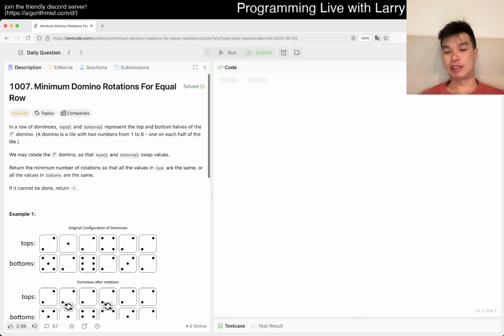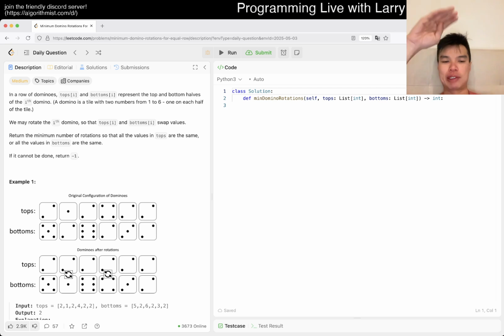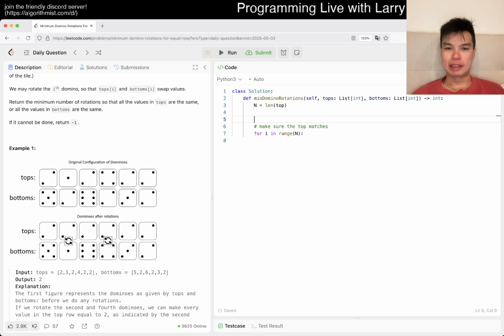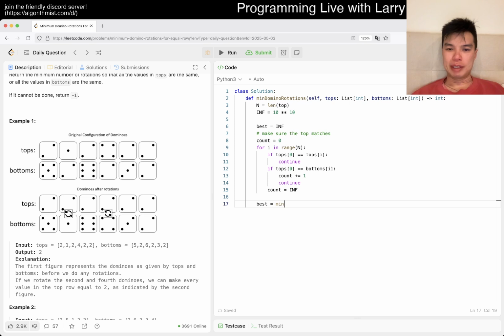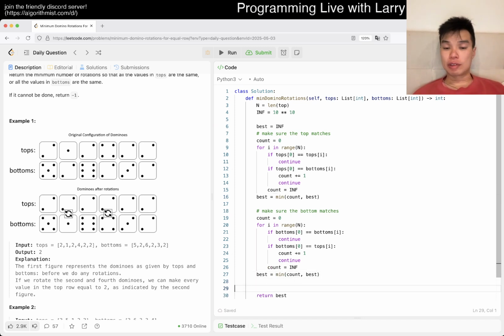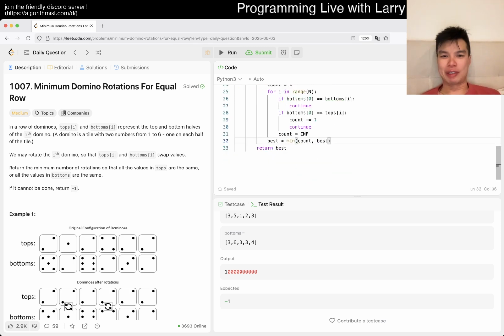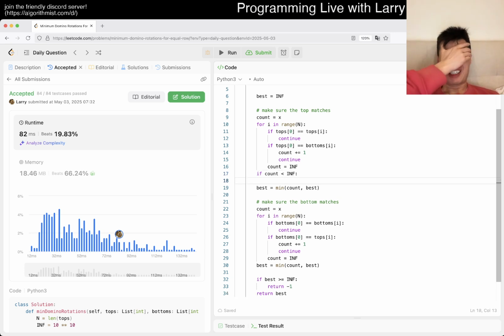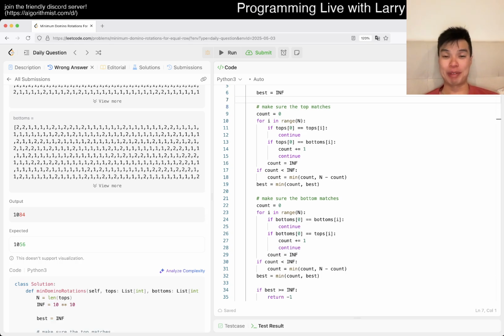Daily Leetcode #1859: May 03, 2025 - 1007. Minimum Domino Rotations For Equal Row